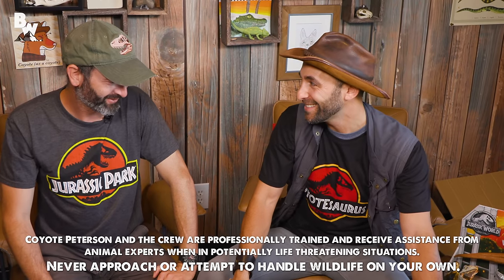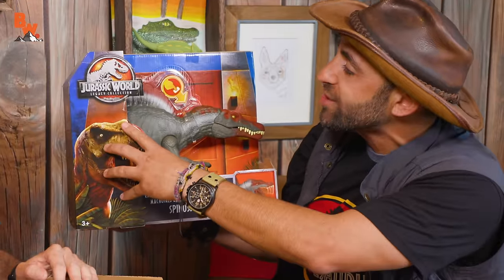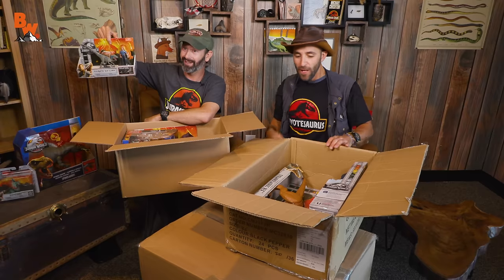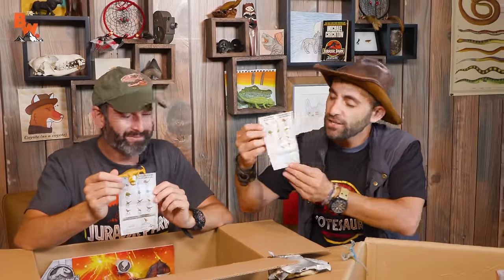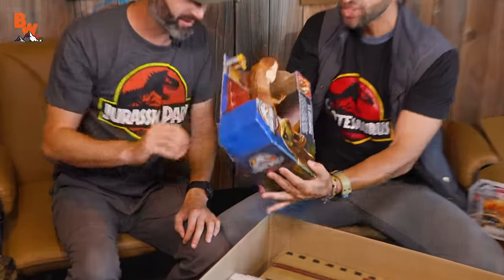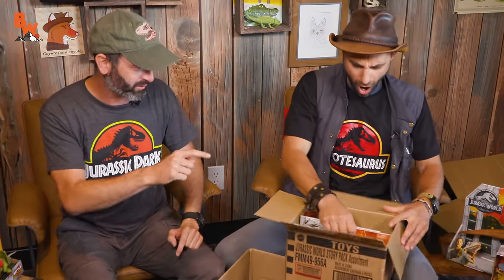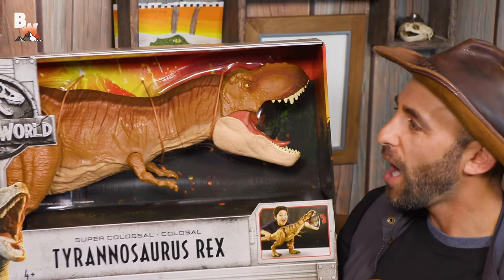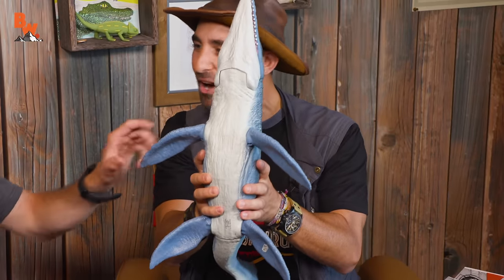Jurassic World: UNBOXED!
On this episode of Base Camp, Coyote and Mario prove that dreams really do come true when they are sent the ENTIRE collection of new Jurassic World toys to unbox!

WHAT?! THIS IS JUST CRAZY! For two of the biggest dinosaur toy collectors on earth, it simply doesn’t get any better than this…

...and the best news is someone from the audience will get to win the T. Rex!

Get ready for a Jurassic sized toy extravaganza 65 million years in the making!

For your chance to win the T.rex write in the comments section why you want the toy and make sure to turn on the messaging option on YouTube so you may be contact in the event you’re comment is selected.

COYOTE PACK FAN MAIL send to:
Westerville, OH
43086

What we WILL do is comment on classic videos from the vault, show never before seen footage and talk about all things Brave Wilderness. Please be sure to request topics and ask questions in the comments section and who knows…maybe your suggestion will make to the screen!

Follow along with adventurer and animal expert Coyote Peterson and his crew as they lead you on six exciting series - Emmy Award Winning Breaking Trail, Beyond the Tide, Dragon Tails, On Location, Base Camp and Coyote’s Backyard - featuring everything from Grizzly Bears and Crocodiles to Rattlesnakes and Tarantulas…each episode offers an opportunity to learn something new.